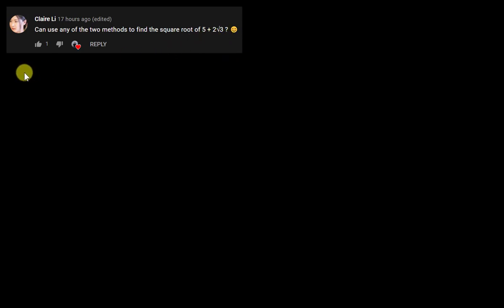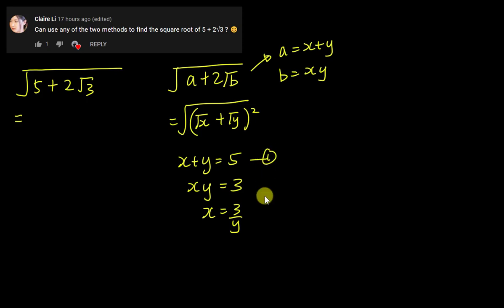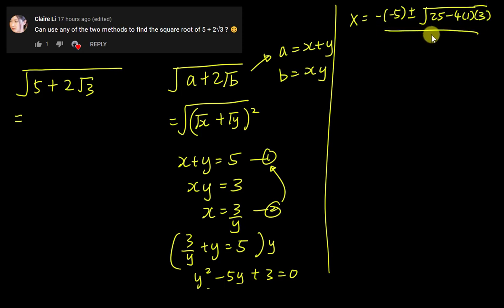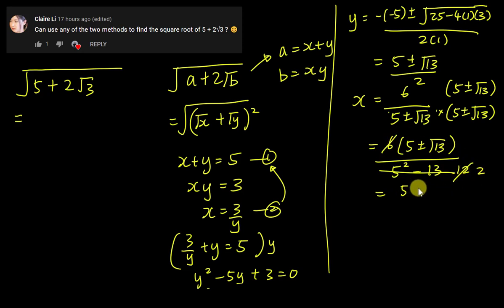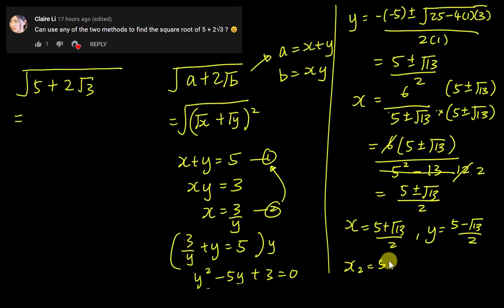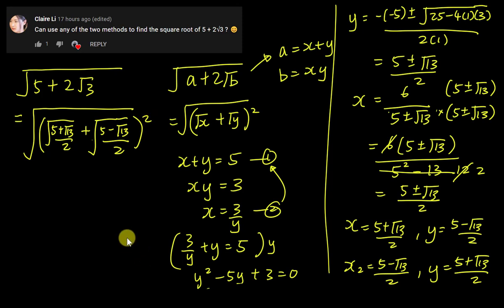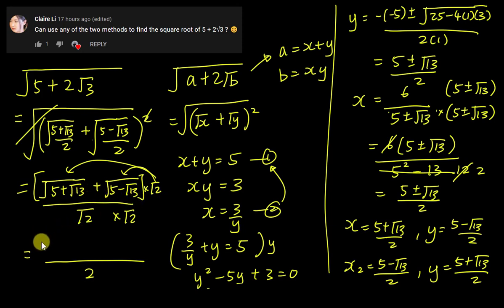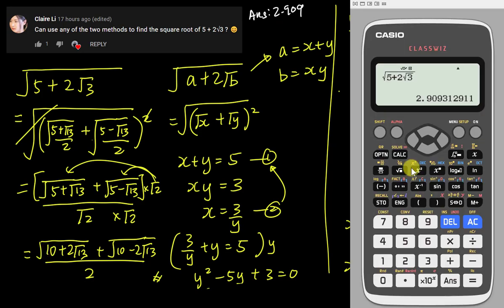Challenge (From Claire Li) Accepted!!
Still find my final answer is so weird, and my working seem weird also.
If anyone of you have better method, please teach me ya. haha..